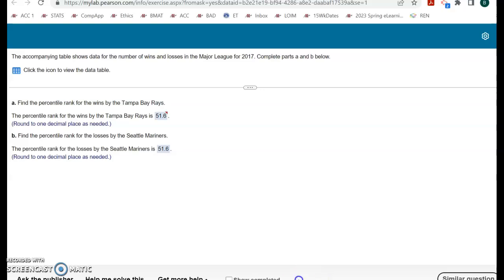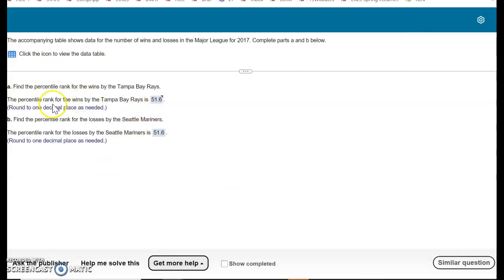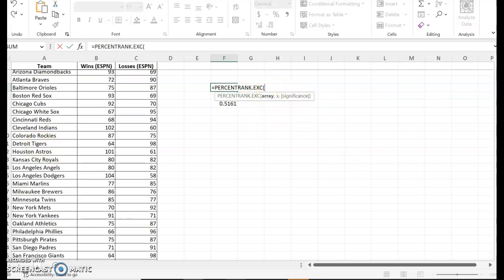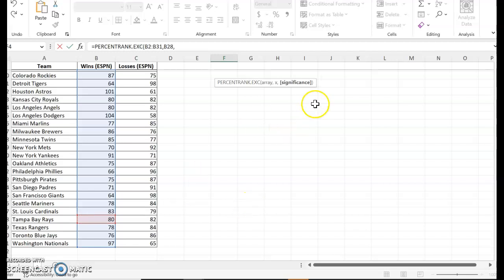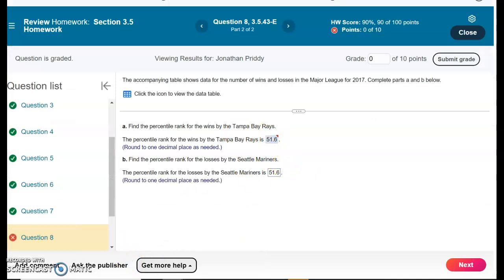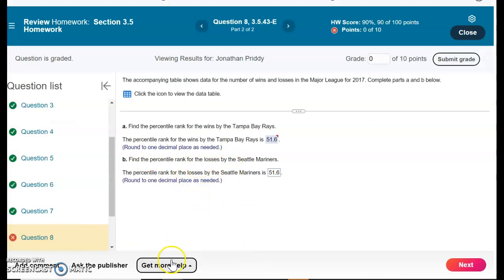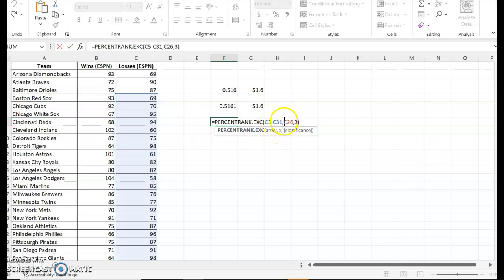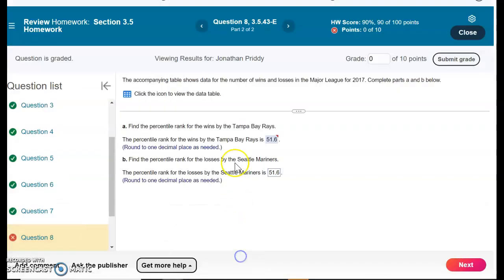Using Excel - Percentile Rank